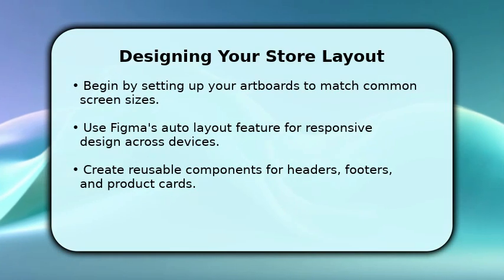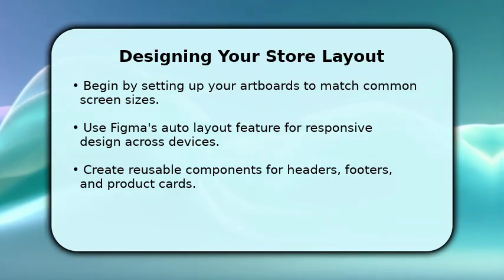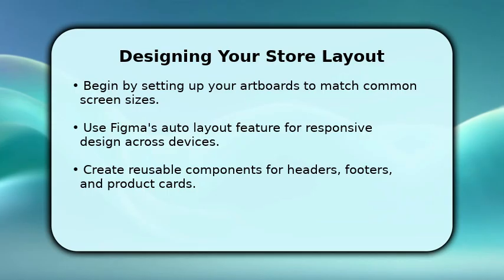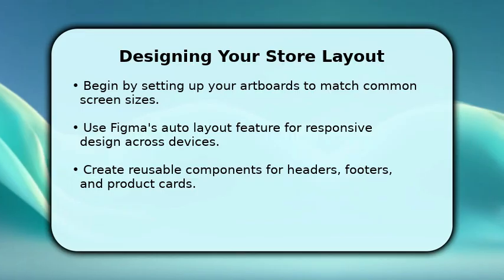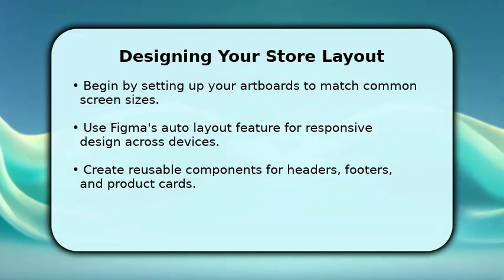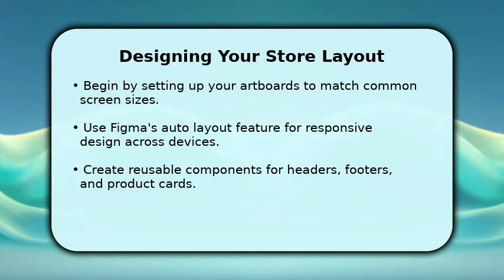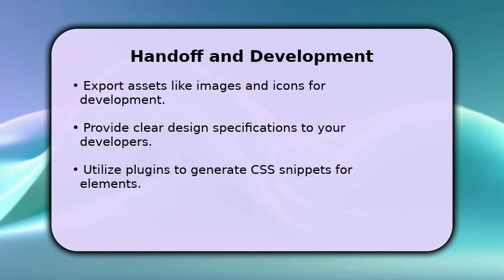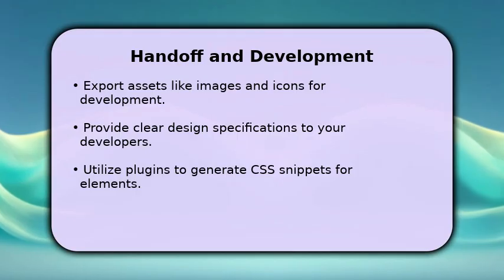How to Use Figma for Shopify in 2025 (The Only Way)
▸ :^) Learn how to optimize your Shopify store's design and user experience using Figma. In this video, we'll cover the essential steps to create a seamless online shopping experience. From setting up your Figma account to designing custom templates, we've got you covered.